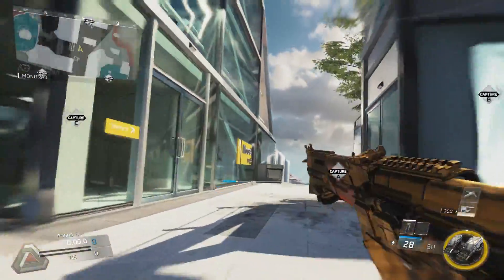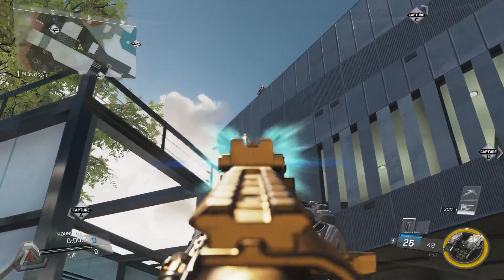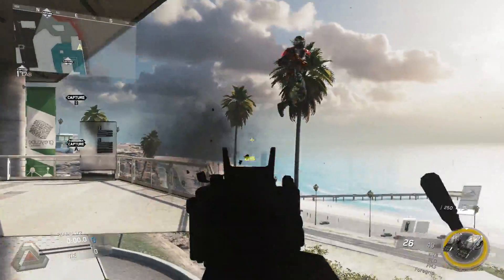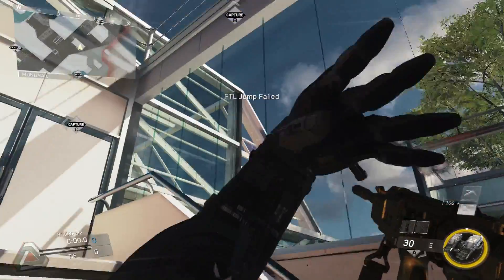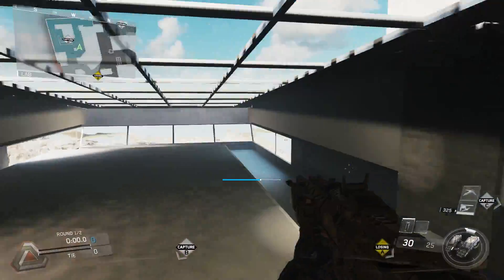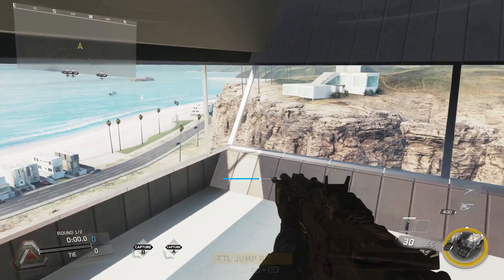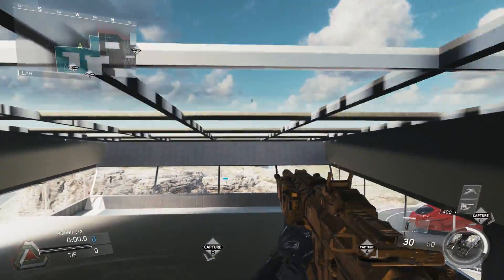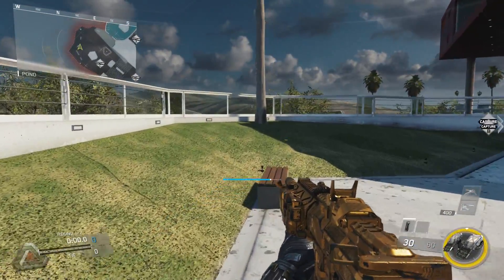INSANE OUTSIDE THE MAP GLITCH ON GENISIS !!!!!! (EXTENDED)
HELPER WAS JDZ GO FOLLOW HIM ON TWITTER @JDZ_BEAST